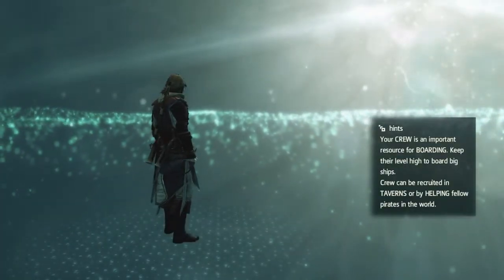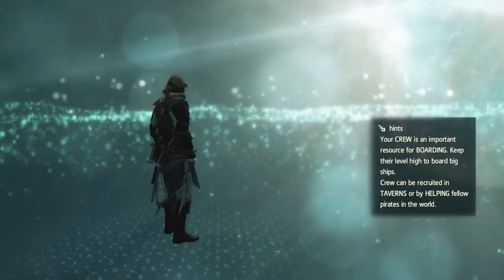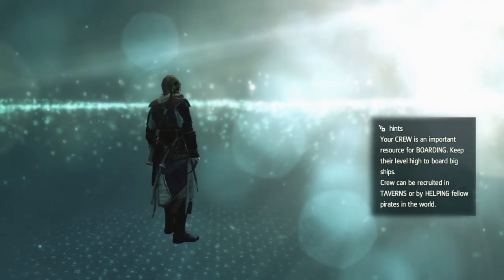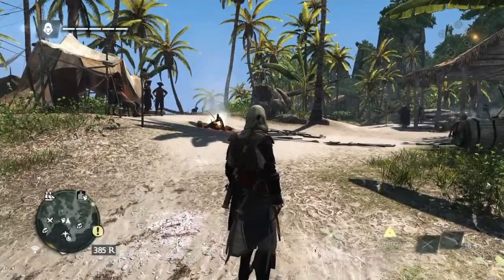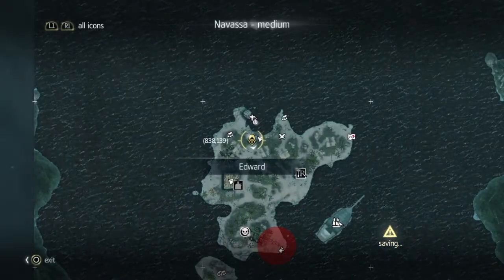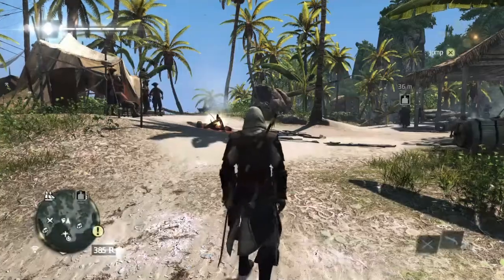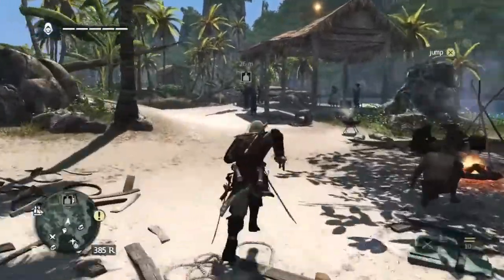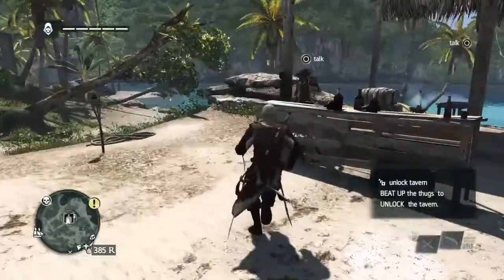Assassin's Creed IV - Black Flag 100% Walkthrough Tavern Il à Vache